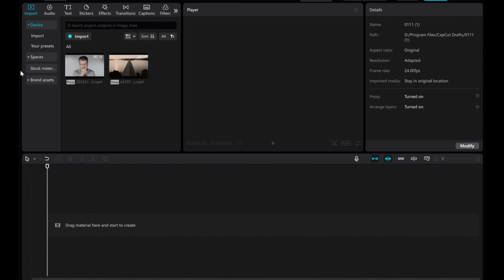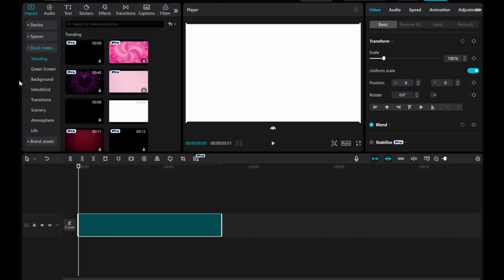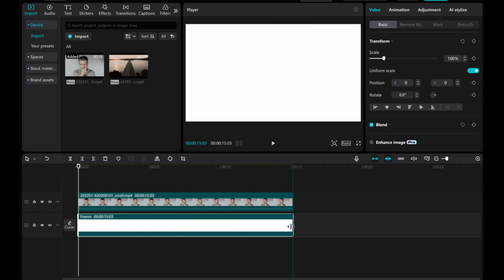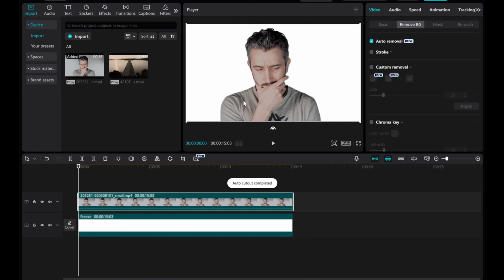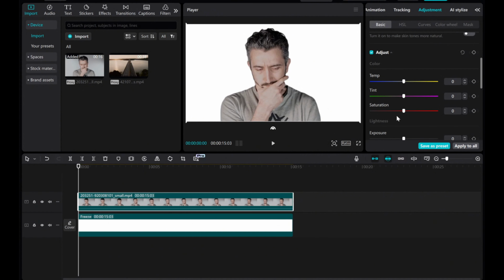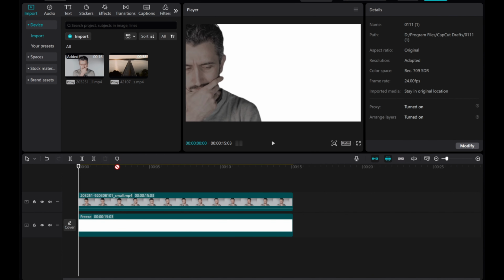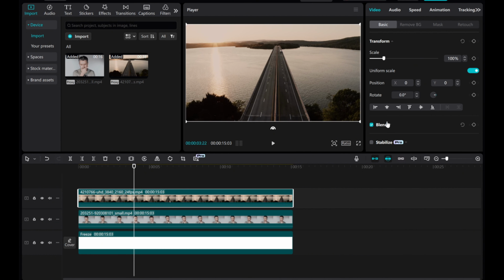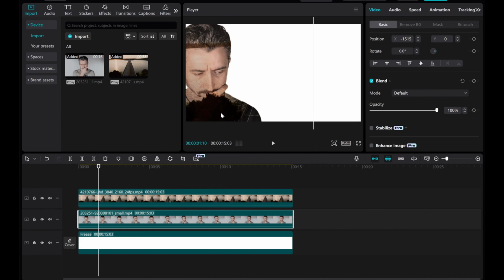How To Create Double Exposure Effect in CapCut PC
Unleash your creativity with our tutorial on creating the mesmerizing double exposure effect using CapCut PC!